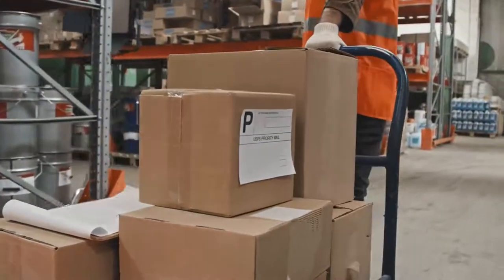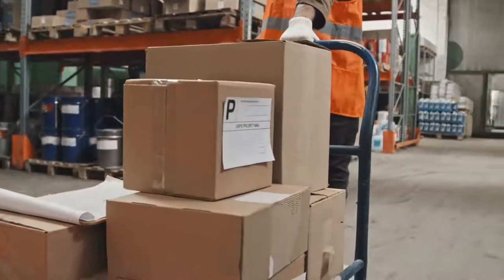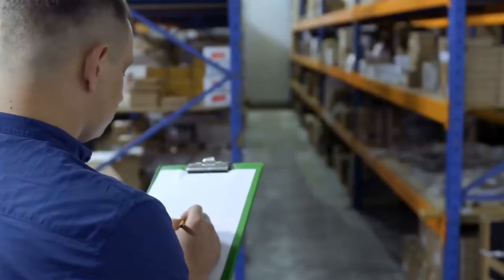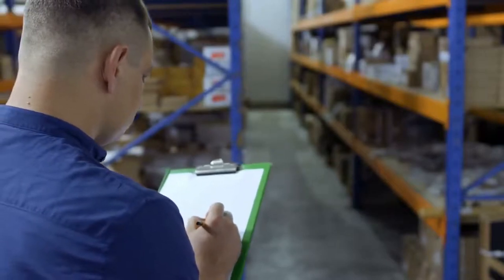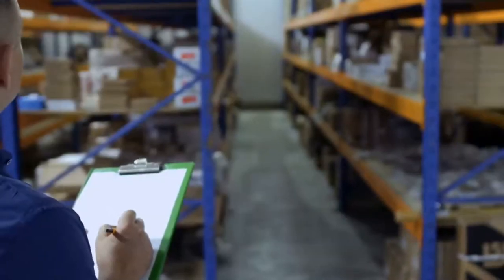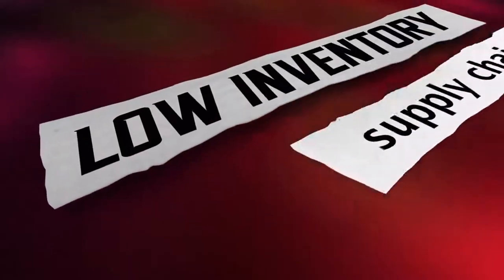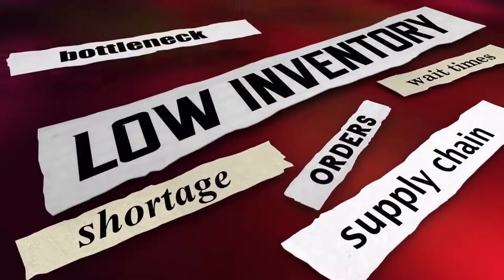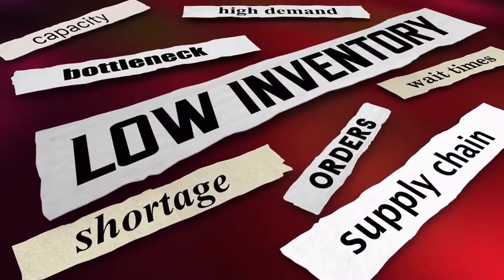Purchase Order Funding For Small Business ✥ The Secret Advantage ✥ Purchase Order Financing!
Purchase Order Funding for Small Business -  Online Financing Solutions

When you run a small business, there's always something that needs to be paid for. Whether it's rent, utilities, supplies, advertising, or even employee benefits, you need to find a way to pay for them all.

If you're running a small business, you've likely been through the pain of trying to raise funds for your company. From fundraising events to crowdfunding sites, there are lots of options available to help businesses grow.

But what happens when you have gaps in cash flow to cover those expenses? That's where purchase order funding comes in.

A PO is a formal document issued by a buyer ordering goods or services from a seller. The PO serves as a contract between the parties involved.

It is a useful tool for managing inventory and ensuring timely delivery of materials. In addition, it helps save time and reduce errors during the purchasing process.

How Purchase Order Financing Works

If you're looking for funding for your small business, purchase order financing may be right for you.

With purchase order financing, you pay for goods upfront, and your supplier pays you when they receive payment from your customer. This type of financing is ideal for businesses that sell large quantities of goods, such as manufacturers, wholesalers, and distributors.

Purchasing orders are used to track sales and ensure that you only pay for items that you've sold. They're also useful for tracking inventory because they allow you to keep track of exactly how many units of each item you have on hand.

When you use purchase order financing, you need to set aside money for paying suppliers. The amount depends on the total value of your outstanding invoices.

Who Purchase Order Financing Is Best For?

00:00 Purchase Order Funding for Small Business - Online Financing Solutions
01:07 How Purchase Order Financing Works
01:58 Who Purchase Order Financing Is Best For?
02:59 How to Apply and Qualify for Purchase Order Financing
04:53 Can I Get a Business Loan With a Purchase Order?

*Minimum $15k/mo Revenue

us to continue to make videos like this.  Thank you for your support!